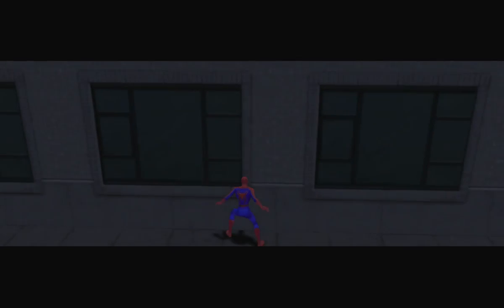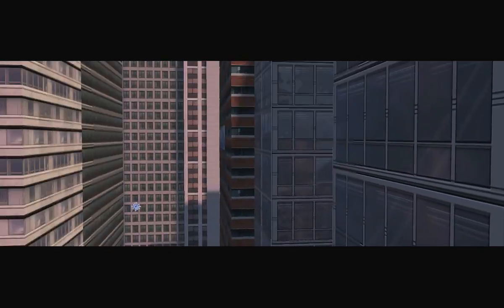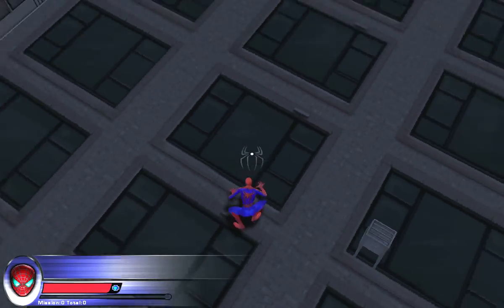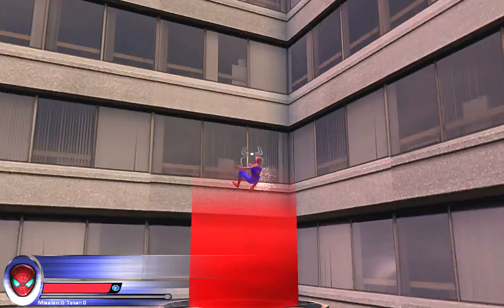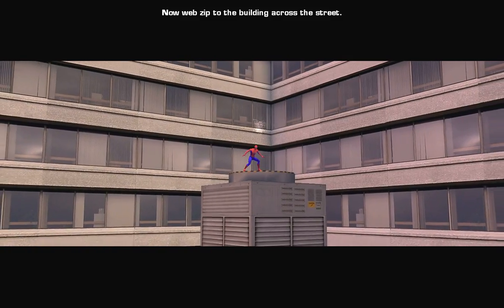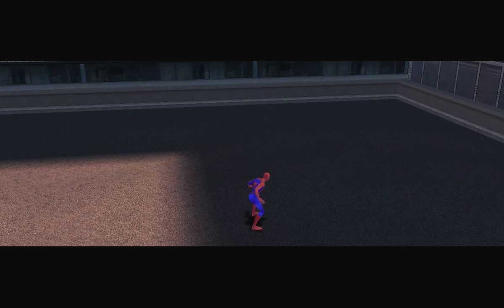Spider-man 2 bölüm 1